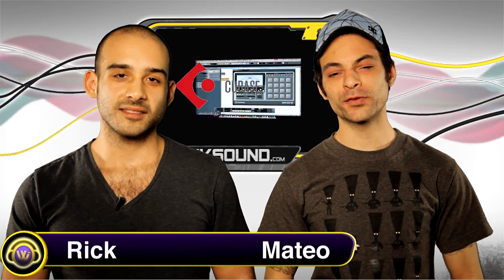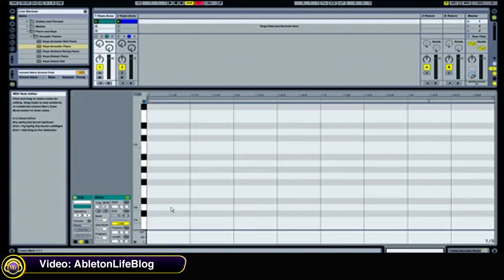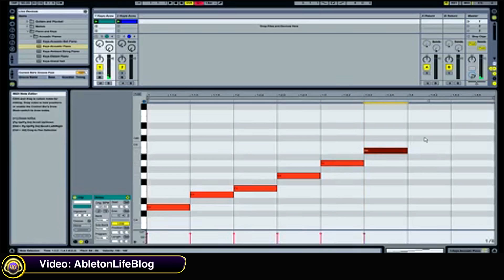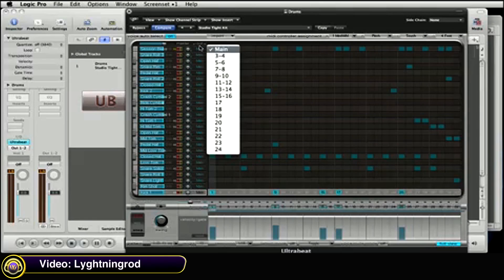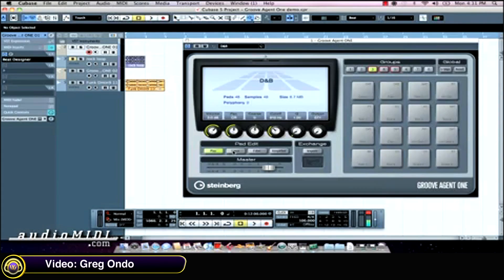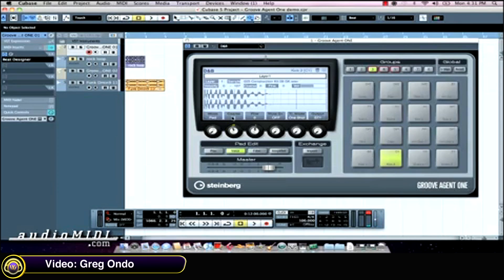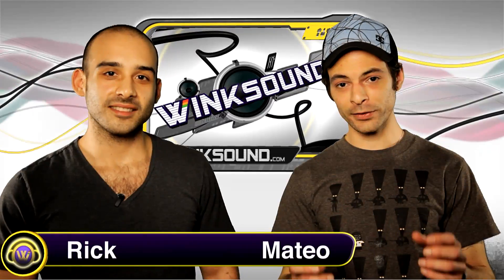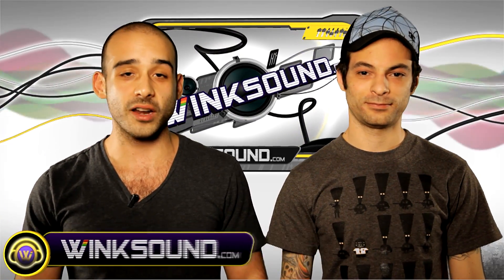WinkSound.com: Must Watch 32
Watch the latest and greatest videos created by our users and uploaded to the WinkSound community. In this session AbletonLifeBlog explains how sequence a minor scale in Ablteon Live. Lyghtningrod shows you how to route drum sounds from the Ultrabeat to separate channel strips in Logic Studio and Greg Ondo gives you an overview of the Groove Agent instrument within Cubase.